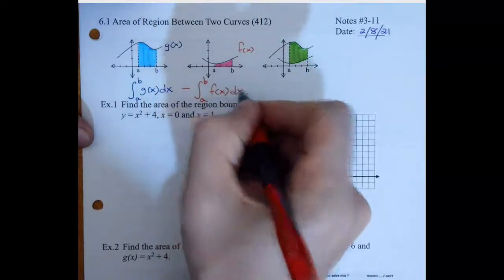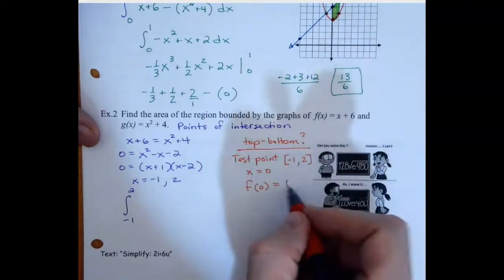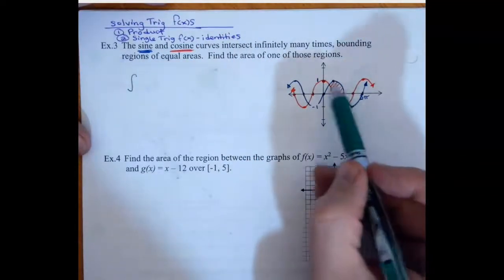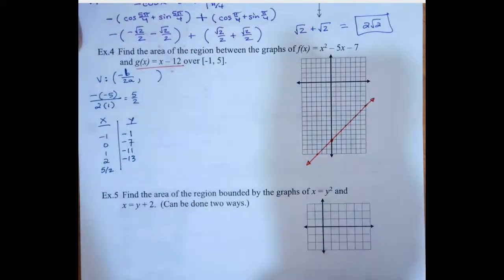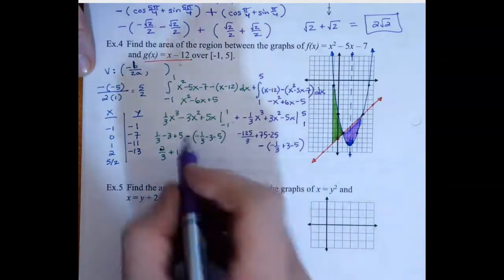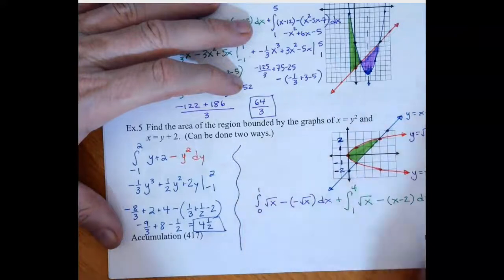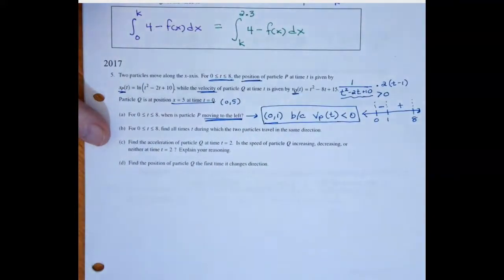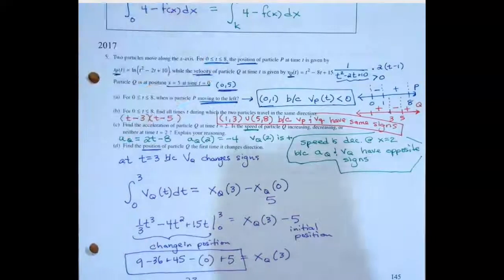AB 6.1 Area of Region Between 2 Curves